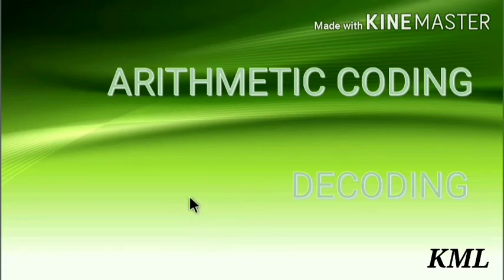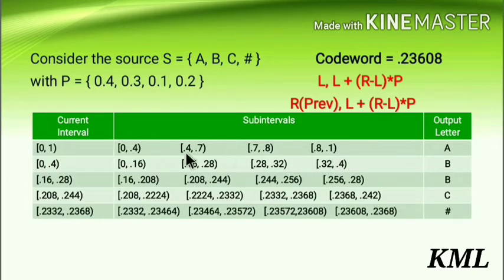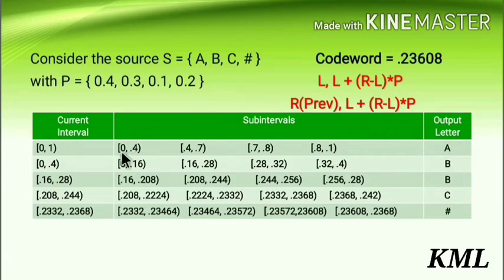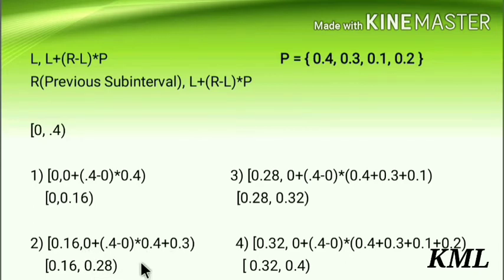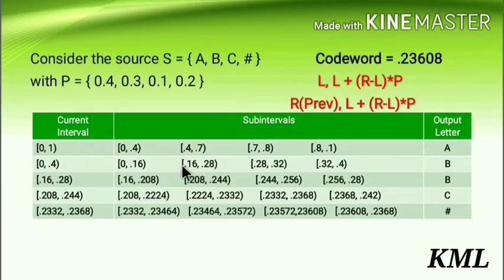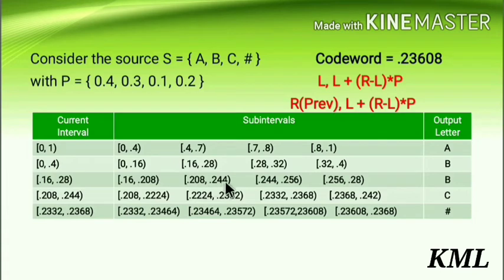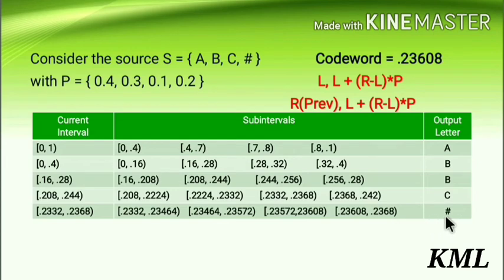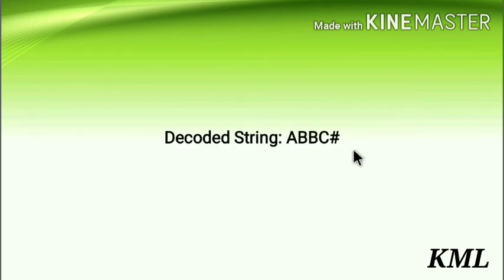Arithmetic Coding I Floating Point I Decoding I Encoding Techniques I Data Compression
This Video Is About Decoding Of A Codeword Coded Using Floating Point Arithmetic Coding. The Video Covers The Decoding Process. It Uses The Same Output That We Got For The Encoding Process As The Input For Decoding.